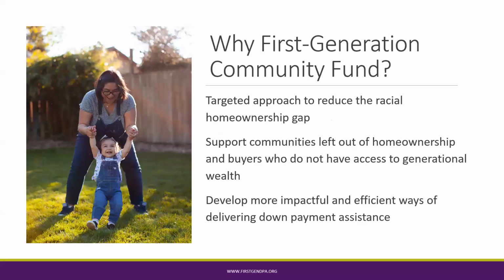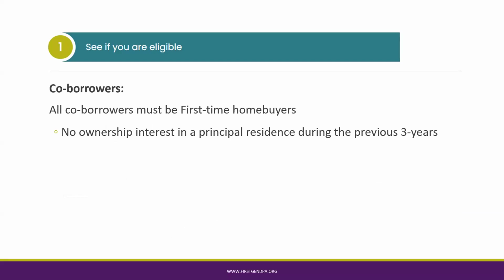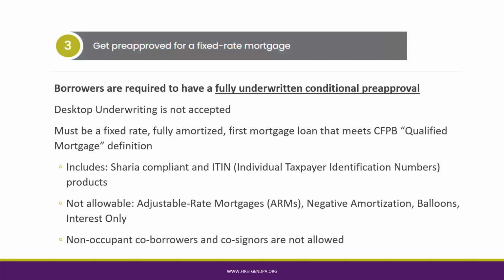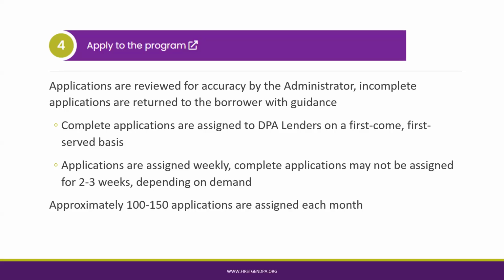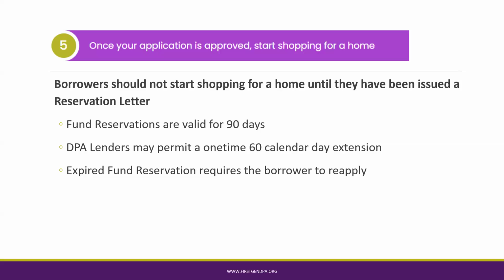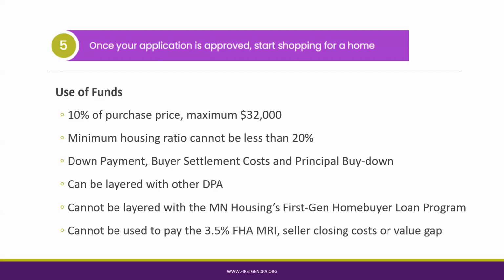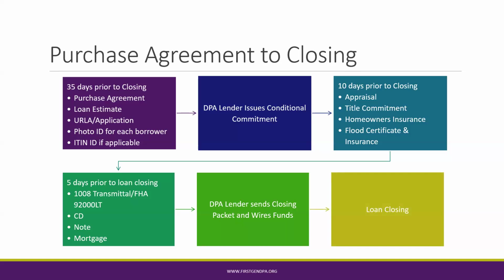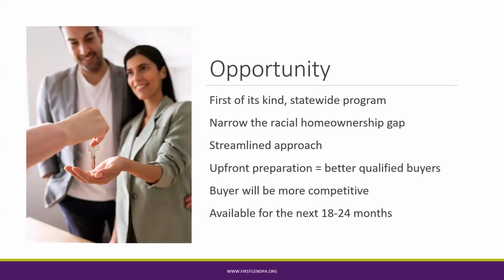First Generation Homebuyers Community Down Payment Assistance Fund - Industry Training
This is the official training video for Industry Partners on the First Generation Homebuyers Community Down Payment Assistance Fund.